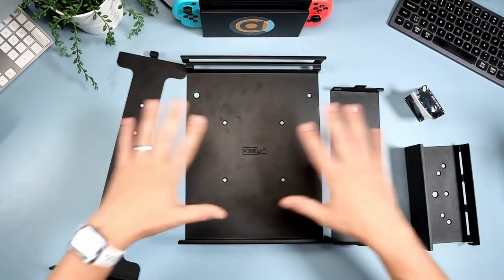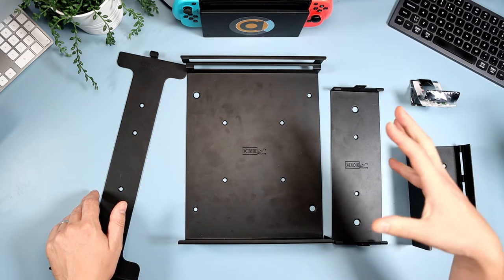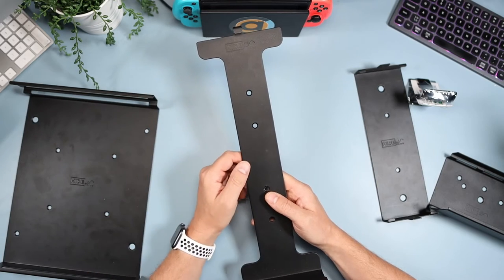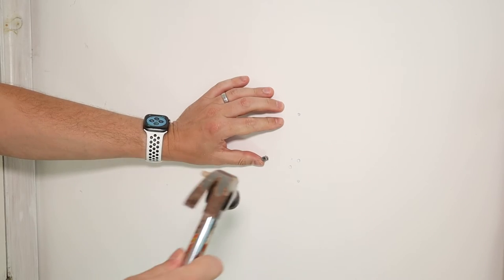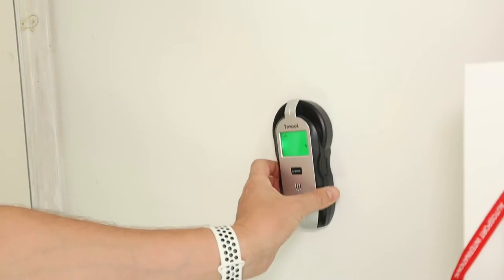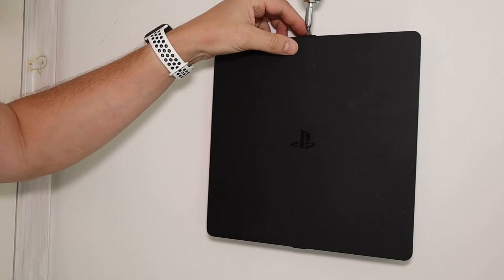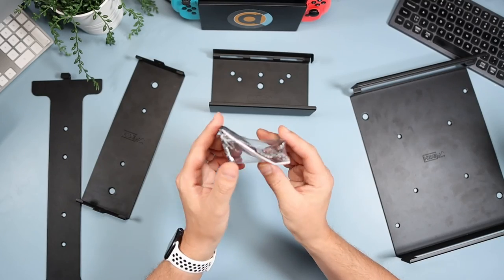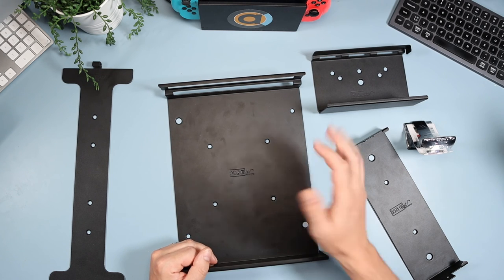EASILY wall mount your console with HideIt Mounts - 10% off code inside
Here is a video mounting 5 items onto my wall. It’s really easy to do and so i go through the process without any dawdling. As long as you have the right tools, this will take you a maximum of 5 minutes for each one. Have fun!

Or buy on Amazon :

USEFUL LINKS

0:00 Introduction
1:11 The Mounts
2:59 What You Need
3:29 PS5 Mount
4:47 Xbox One X Mount
5:35 PS4 Mount
6:25 Nintendo Switch Mount
7:09 Universal Controller Mount
7:43 Outro